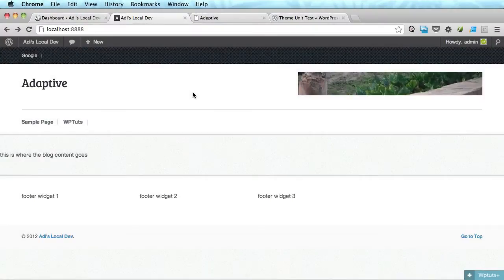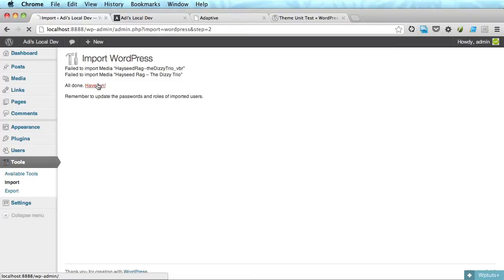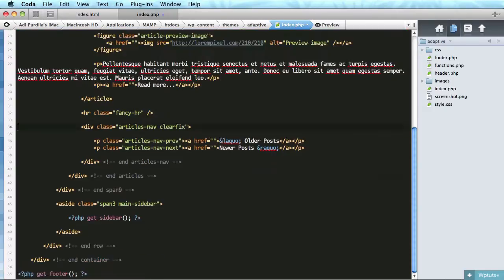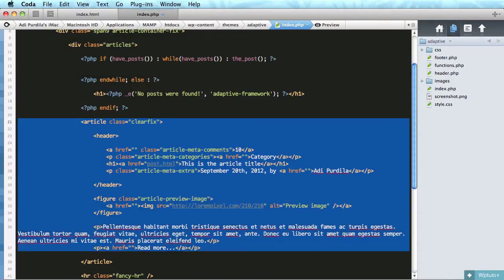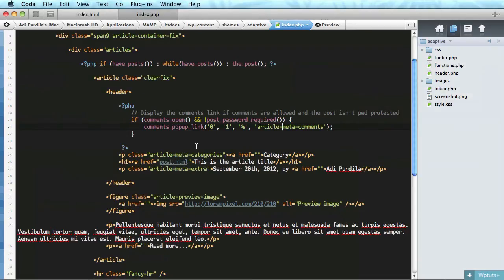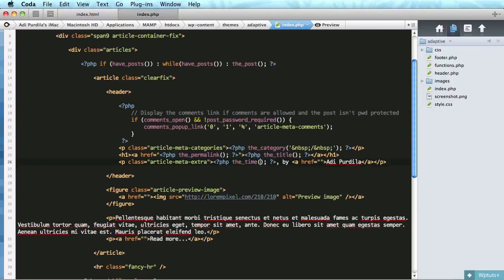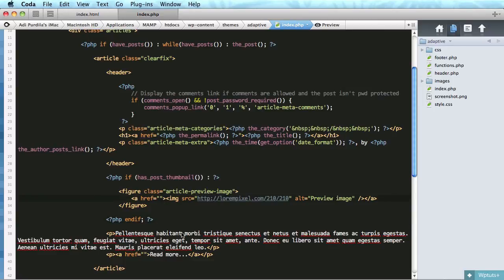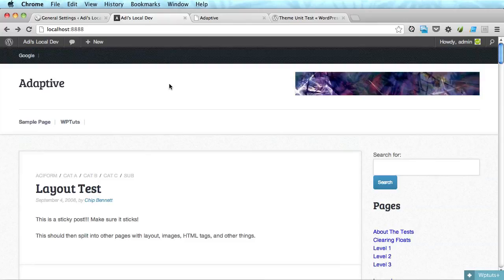Adaptive Blog Theme: The Loop (Simple Structure) and Theme Unit Test XML Data